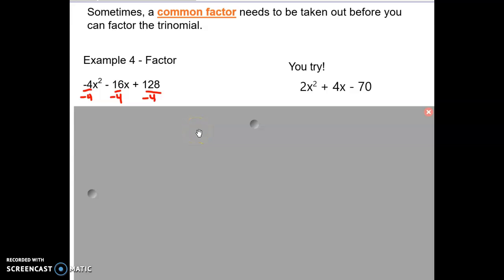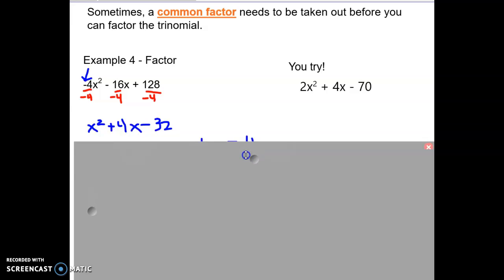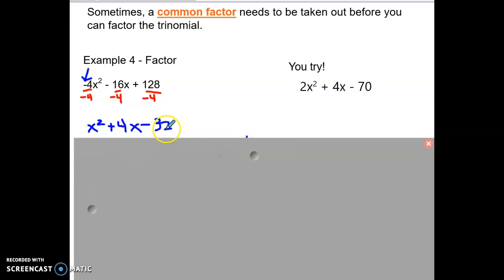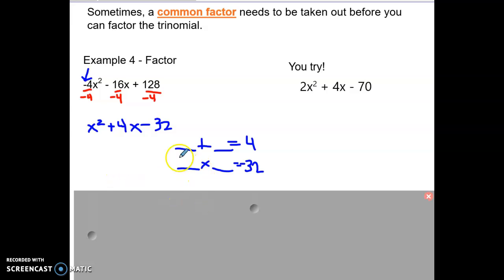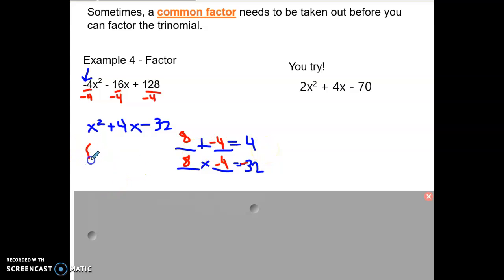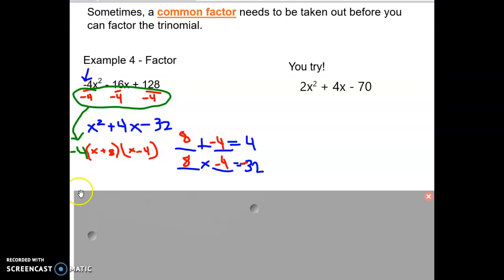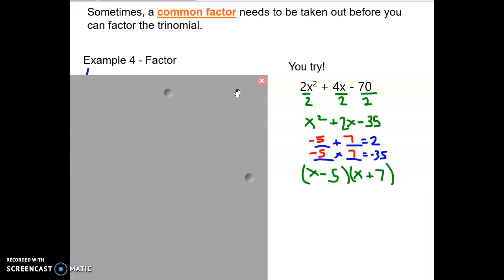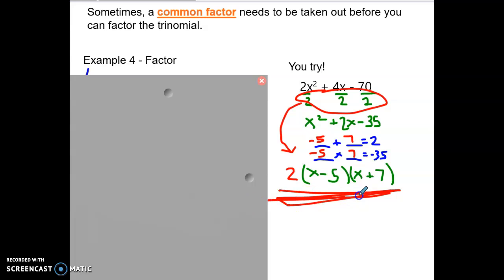FP10 3.5 Part 2